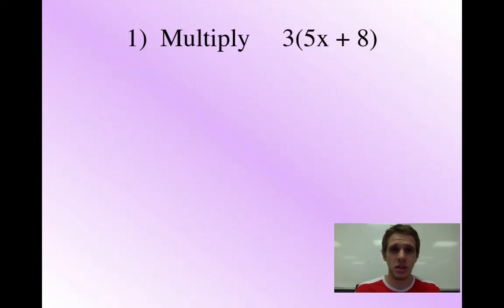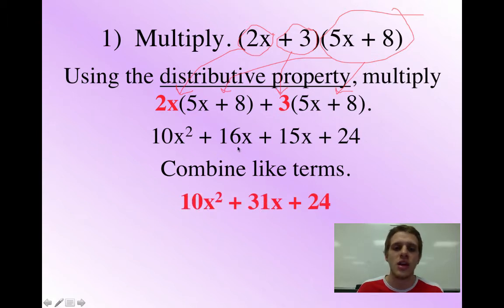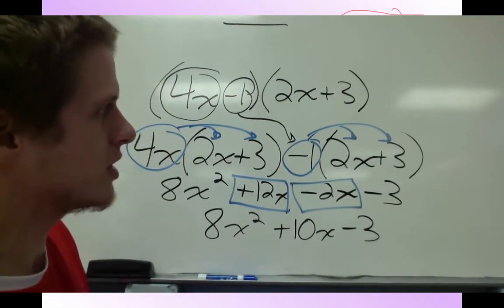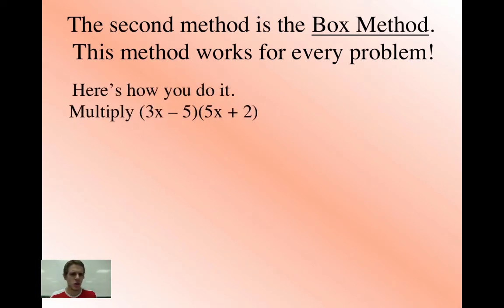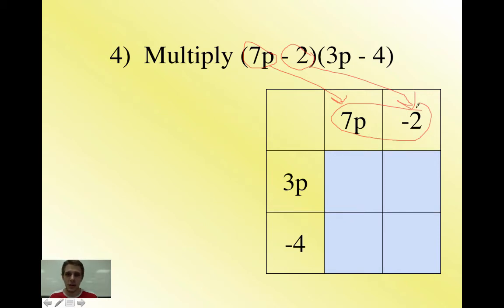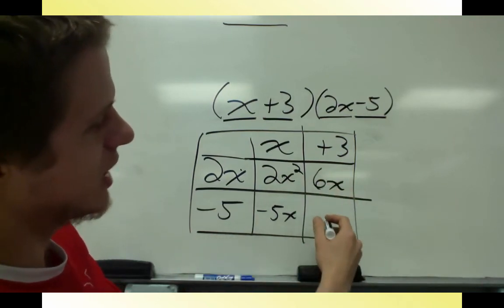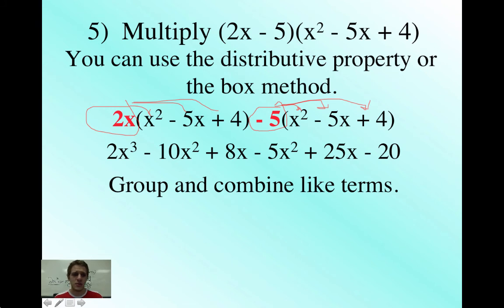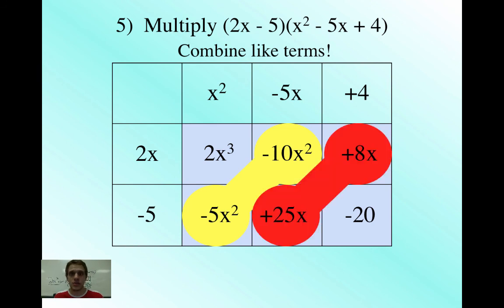Multiplying Polynomials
Table of Contents:

00:12 - We will cover two techniques you can use for multiplying polynomials.
00:32 - 1)  Multiply     3(5x + 8)
01:26 - 1)  Multiply. (2x + 3)(5x + 8)
07:05 - The second method is the Box Method. This method works for every problem!
07:42 - 3)  Multiply (3x - 5)(5x + 2)
08:56 - 4)  Multiply (7p - 2)(3p - 4)
12:12 - Multiply (y + 4)(y – 3)
12:30 - Multiply (2a – 3b)(2a + 4b)
12:56 - 5)  Multiply (2x - 5)(x2 - 5x + 4)
14:38 - 5)  Multiply (2x - 5)(x2 - 5x + 4)

16:00 - 5)  Multiply (2x - 5)(x2 - 5x + 4)